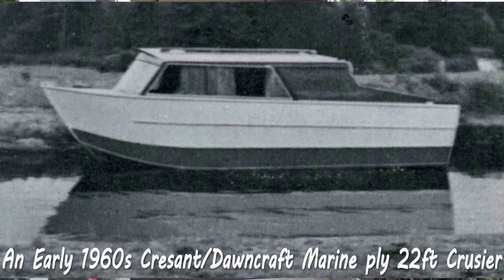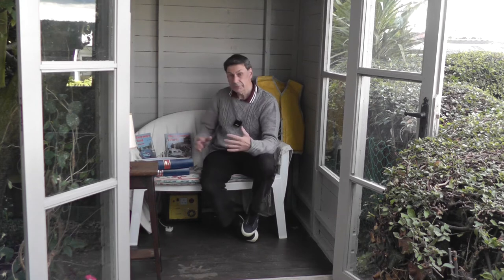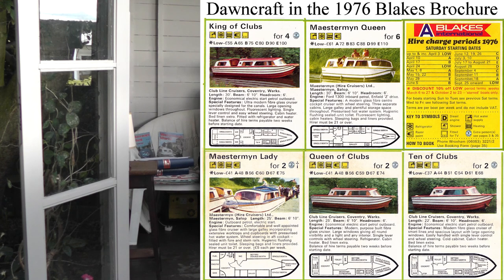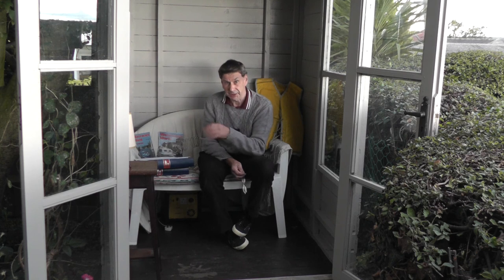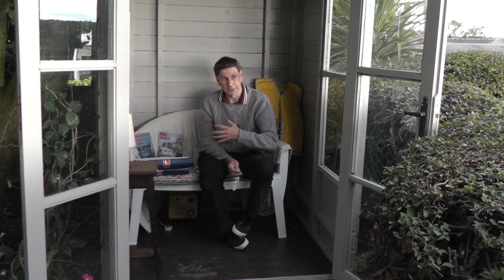Fine & Dandy GRP Boats!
Fine & Dandy GRP Boats! Another video in my series of looking at older smaller GRP Inland waterways boats this time I have a look and give my thoughts and some history on the Dawncraft range of Canal boats.